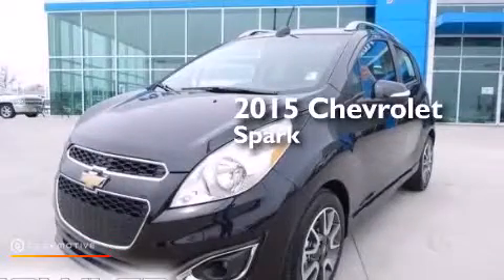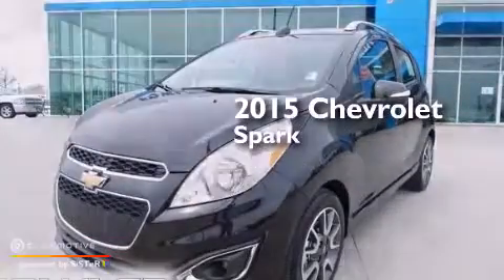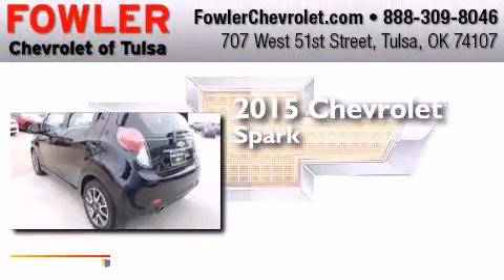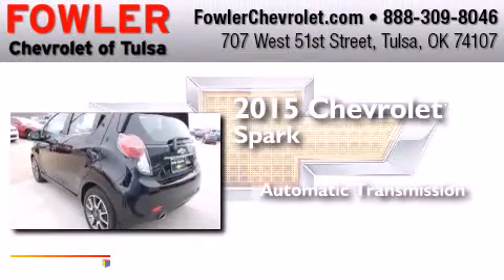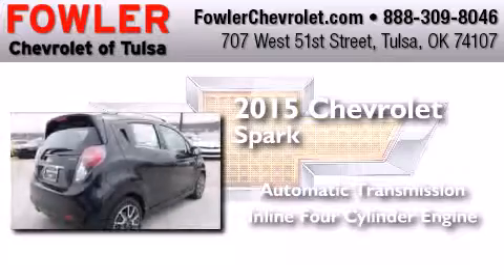2015 Chevrolet Spark Tulsa OK 74107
We have been honored to serve the Tulsa OK area , we promise that your experience at our dealership will exceed your expectations ! Year : 2015 Make : Chevrolet Model : Spark Engine : Gas I4 1.2L/76 Trans . : Automatic Exterior : Black Granite Miles : 8 Fowler Chevrolet 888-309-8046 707 West 51st Street Tulsa , OK 74107